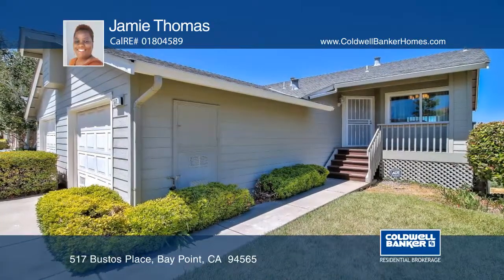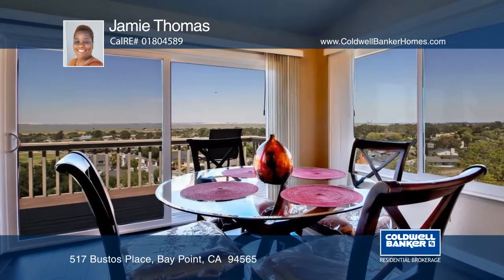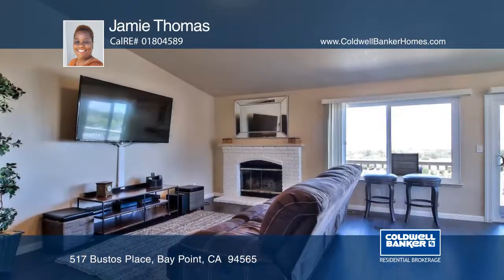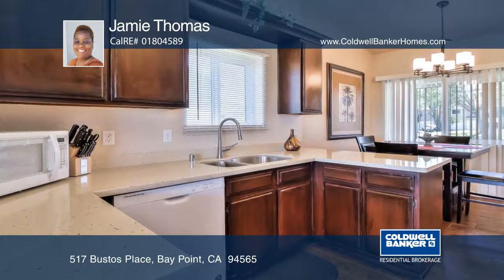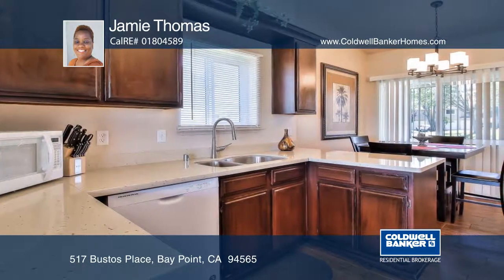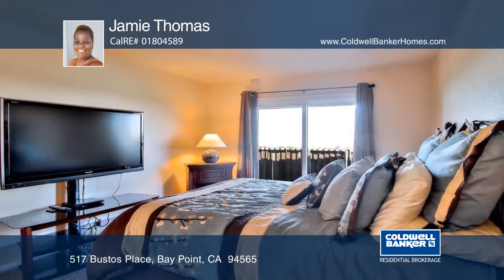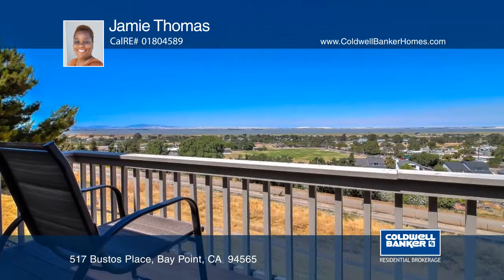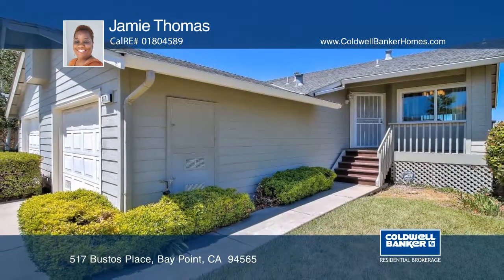517 Bustos Place Bay Point, CA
517 Bustos Place, Bay Point, CA
Jamie Thomas - Coldwell Banker |

This spacious 2 bedrooms, 1.5 bath with approximately 1,206 SqFt end unit condo is move in ready and is in a highly desirable neighborhood. The kitchen offers stoned counter tops and a sit in nook. The living room boast vaulted ceilings with lots of natural light and a wood burning fireplace. The balcony off the dining area has an expansive breath-taking view of the Delta. The master bedroom features a walk-in closet, a full bathroom, sliding glass door, and a private patio with a deck to sit or to relax. This condo has an attached 1 car garage with ample guest parking, upgraded windows throughout, tons of storage, and offering views from both bedrooms downstairs. It is conveniently located and is close to a park play area, Highway 4 freeway, and 2 Bart stations which is great for commuters. It’s a must see! This won’t last long!